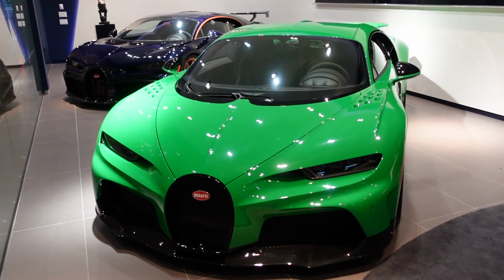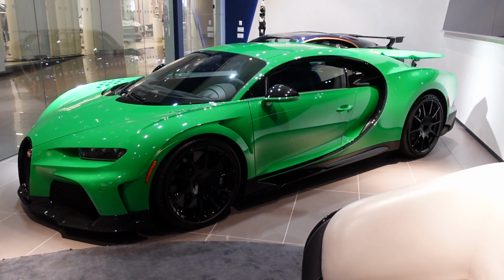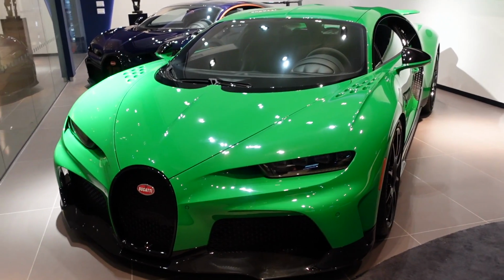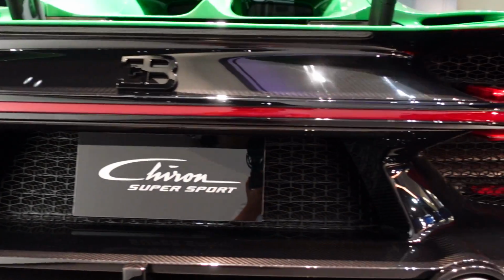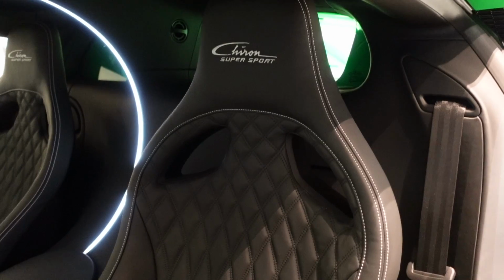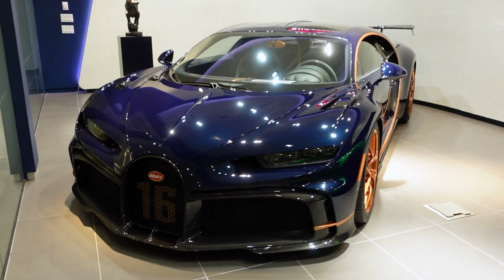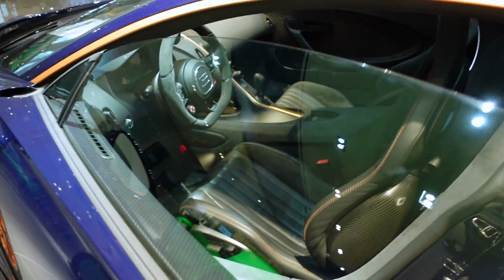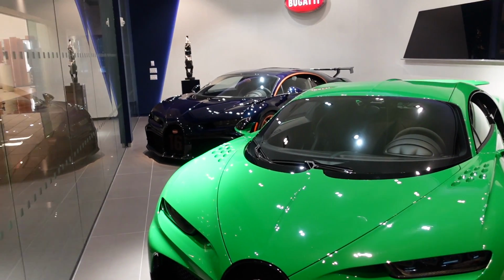The $3.9 MILLION Bugatti Chiron Super Sport and 1 of 60 Chiron Pur Sport!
I visit @Manhattanmotorcars123 to check out the new Bugatti Chiron Super Sport and the 1 of 60 Chiron Pur Sport! The Super Sport is finished in Viper Green and the Pur Sport is finished in Atlantic Blue with Copper accents.

Or perhaps you'd like to build your own Lamborghini, Bugatti, Bentley, or Porsche?

(Commissions earned)

About Supercar Heather:
Hey! I'm Heather. I live in New York but I travel around the world to hunt down the best supercars. On this channel you can find supercar reviews, exotic car dealership visits, car show vlogs, and more!